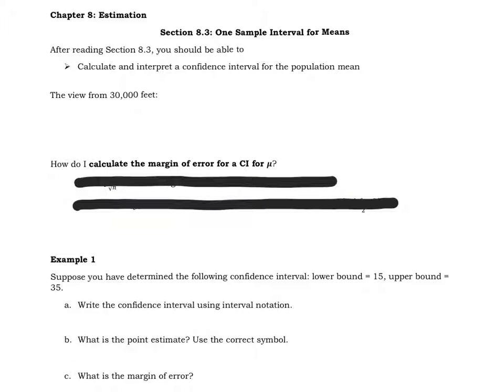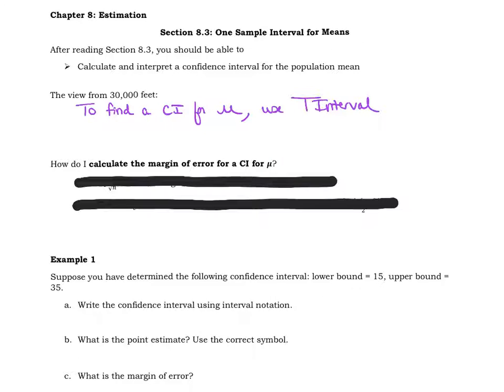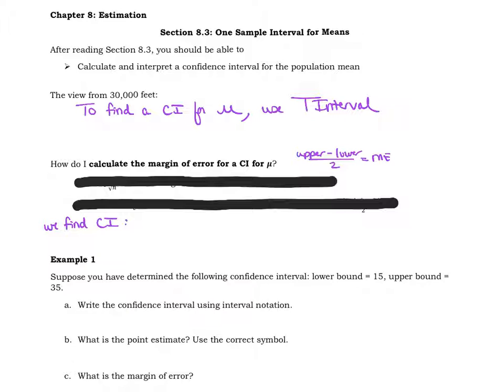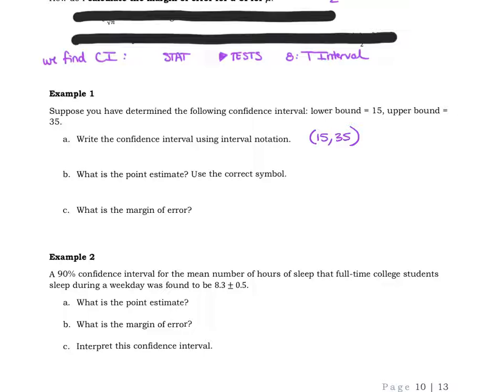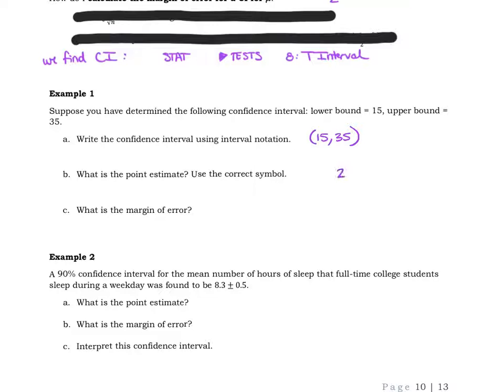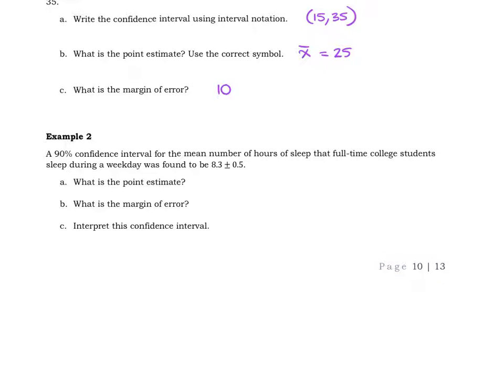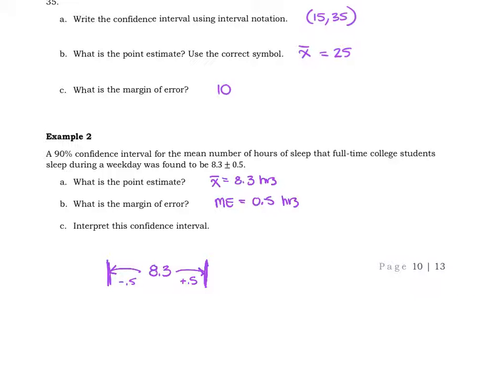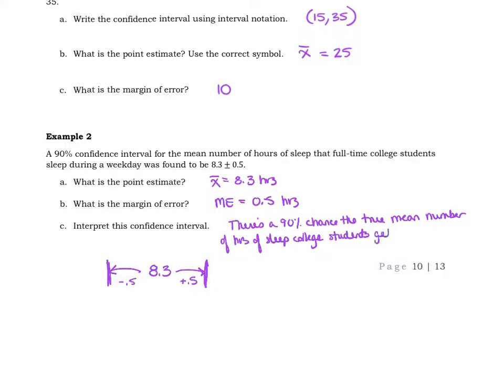Math 111 8.3 pg 10 ex 1-2